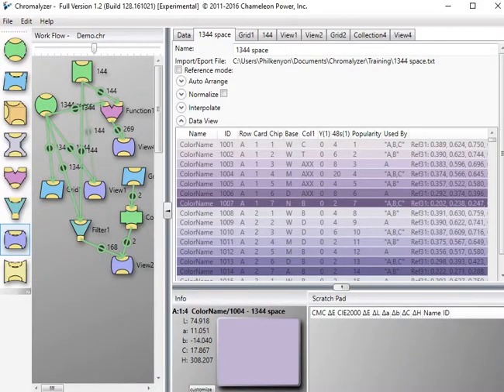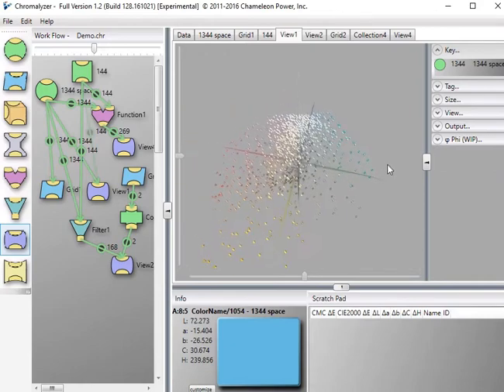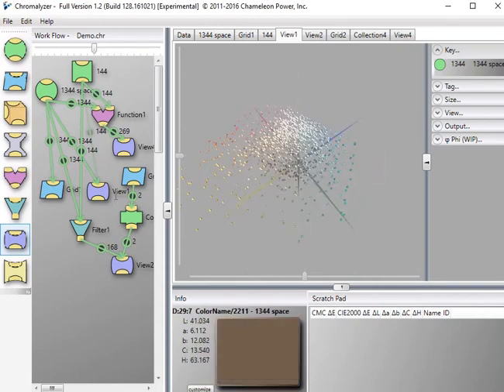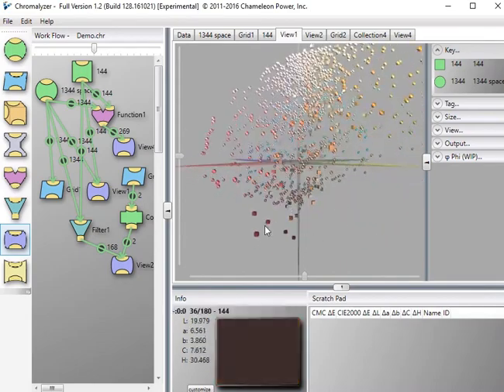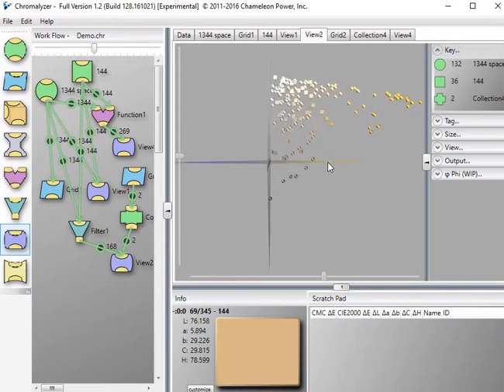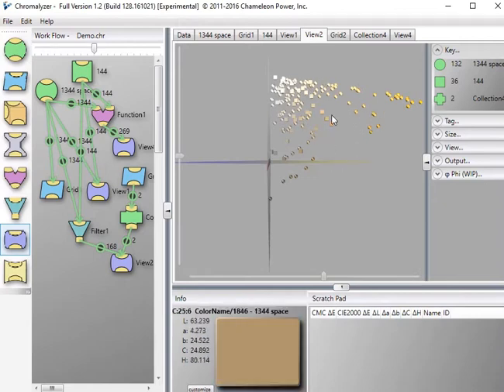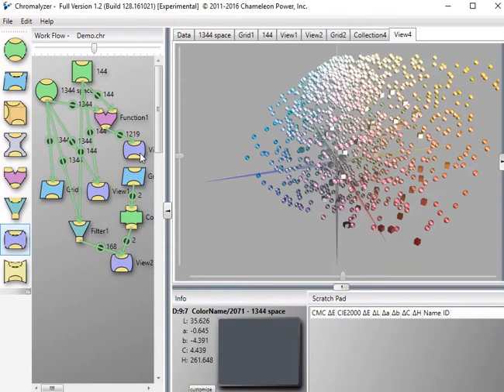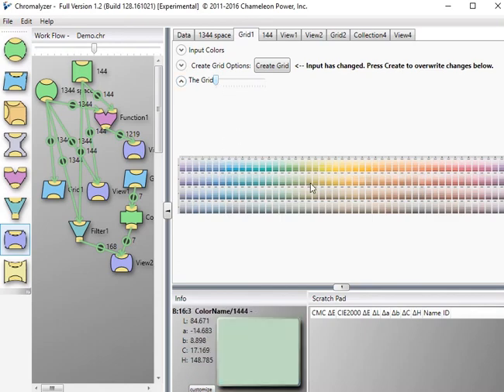Training - What is Chromalyzer (1 of 7)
CHROMALYZER TRAINING VIDEO (1 of 7)

Color expert Phil Kenyon reviews the basics our industry leading color management tool, Chromalyzer.

Links